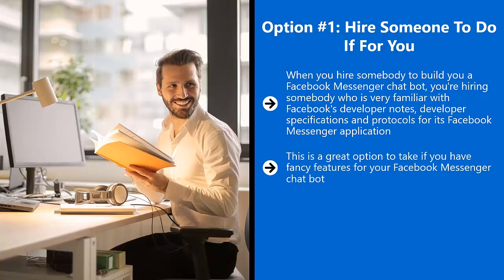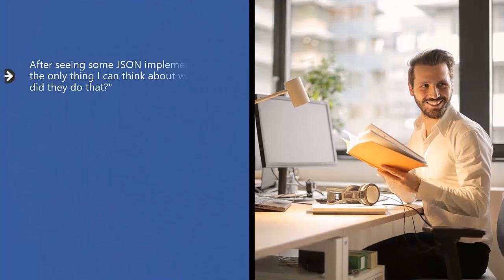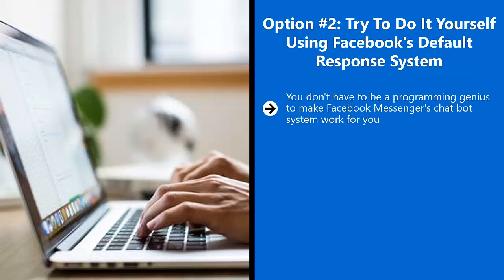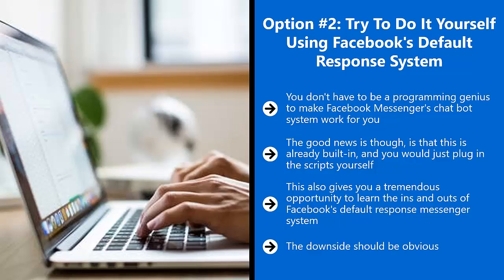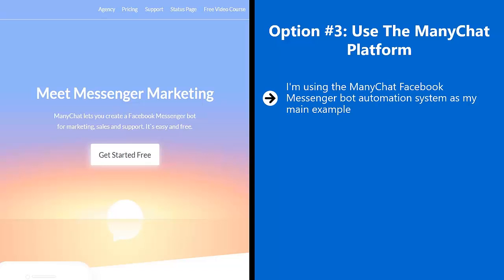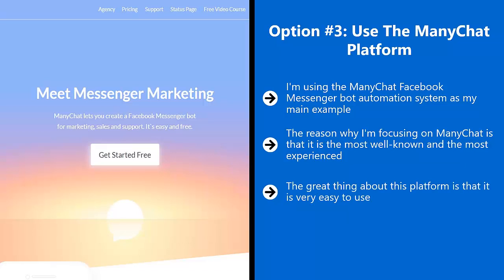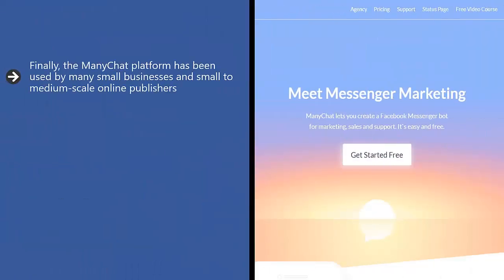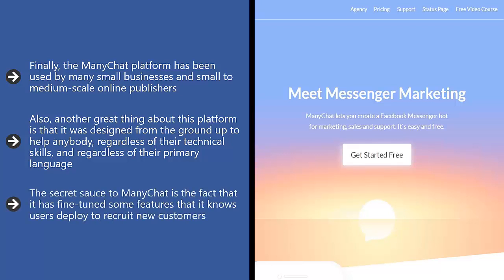Facebook Messenger Bot Marketing - Chapter 7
This Course Will Teach You All the Skills You Need to use Facebook Messenger bots to grow your audience.

If you follow the step-by-step guide, you will be heading straight to that goal... But, what if you could do it even faster
And what if you could insure that you get the absolute BEST results possible and stay focused